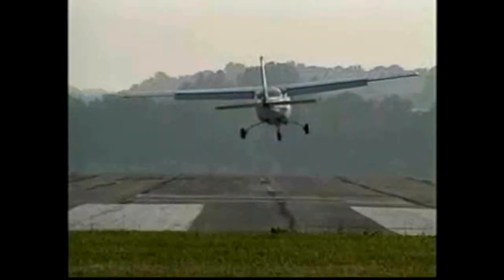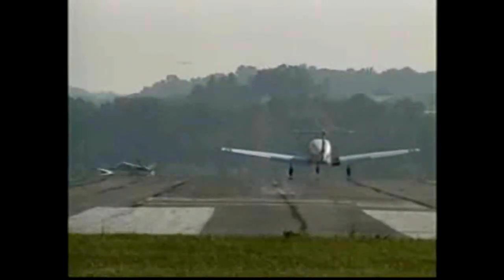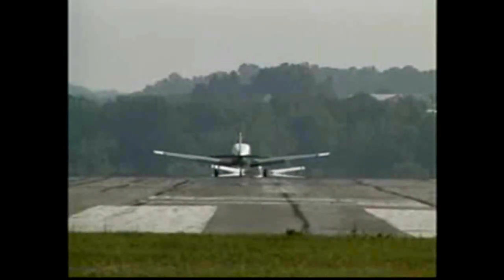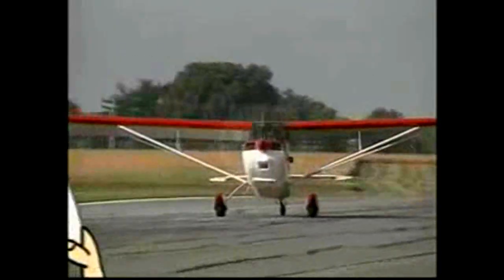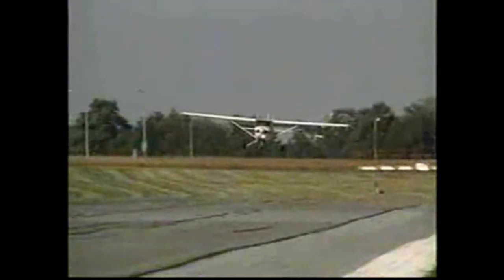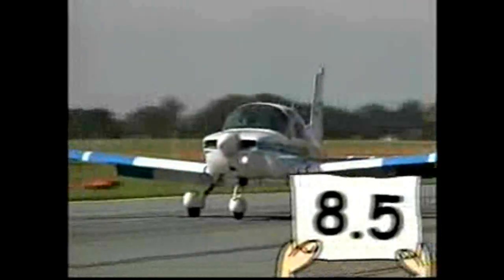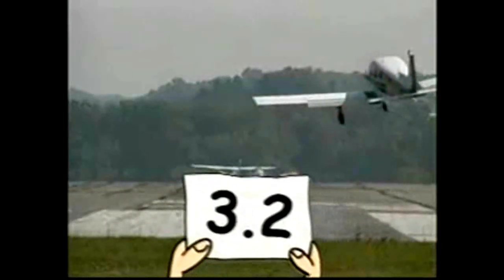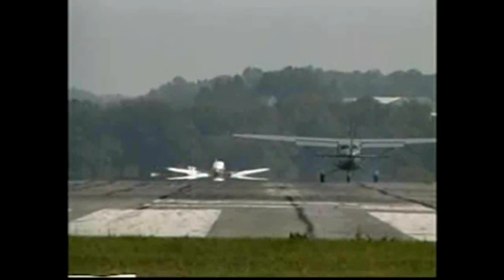Avaliação de Pousos